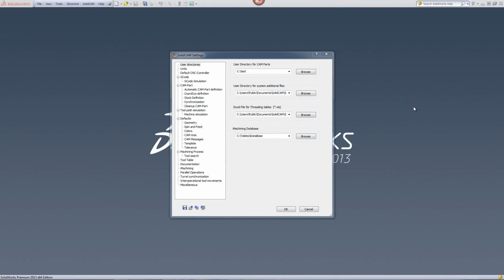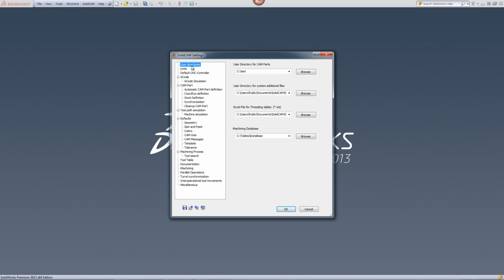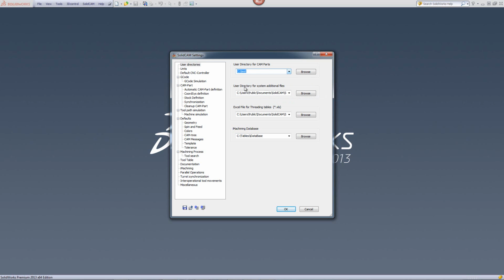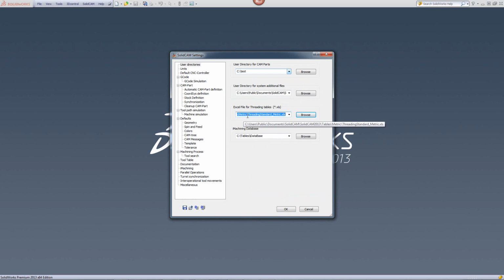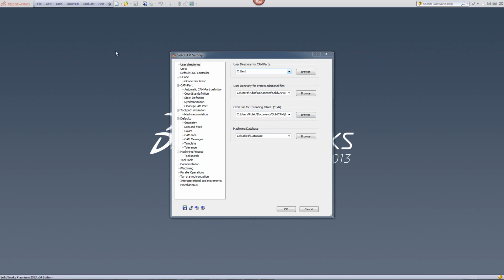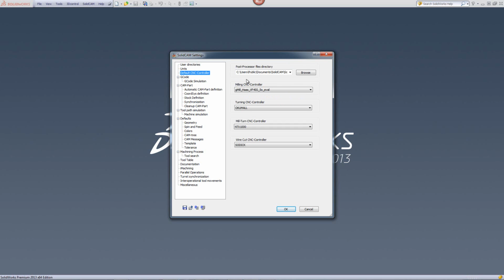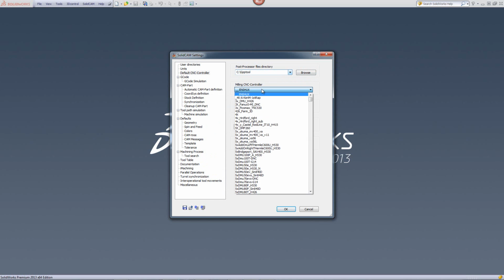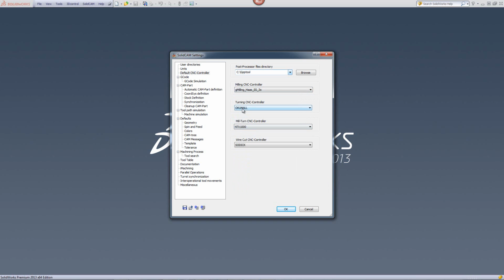SolidCAM University: Understanding SolidCAM Settings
Understanding SolidCAM Settings including: User Directory, Units, default CNC Controller